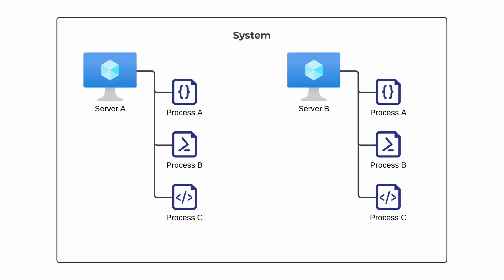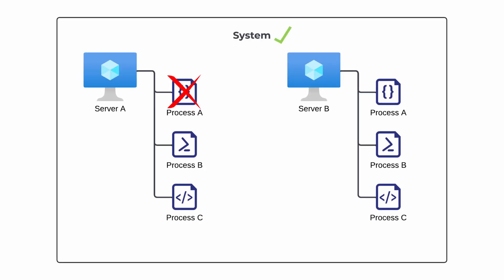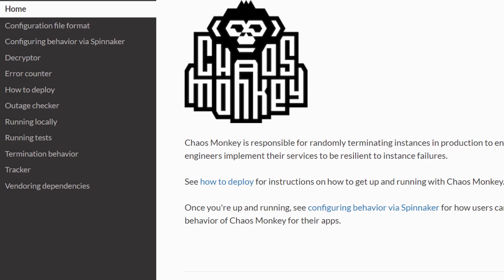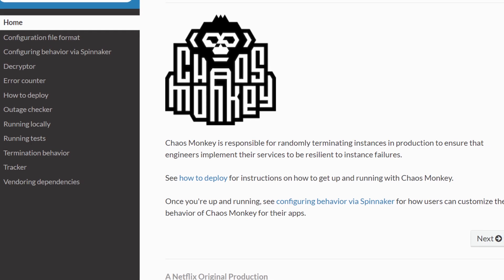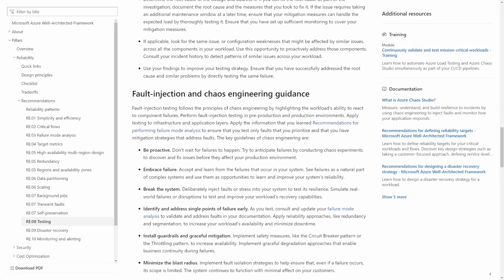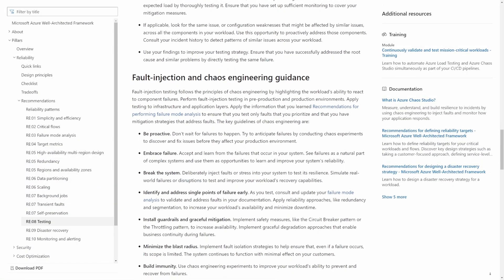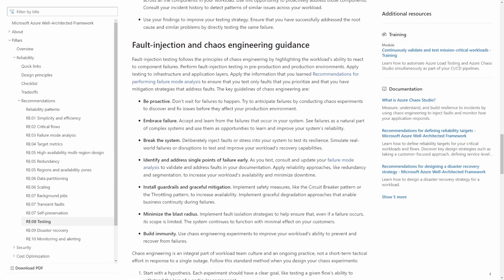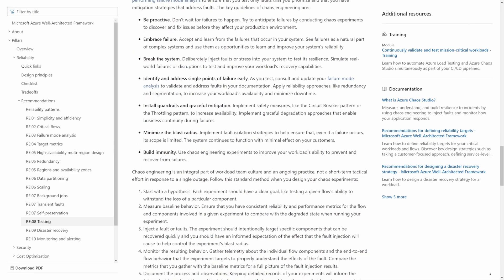What Is Azure Chaos Studio? | An intro to Chaos Engineering in Azure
Chaos Engineering is a really good practice to follow to make sure your infrastructure is as fault-free as you can get it. And Azure Chaos Studio can help you run your chaos experiments!
In this video I tell you all about this awesome service and give you an introduction into what chaos engineering is.

Chapters:
0:00 What is Chaos Engineering
5:18 Azure Chaos Studio